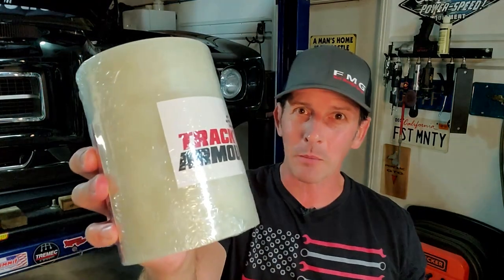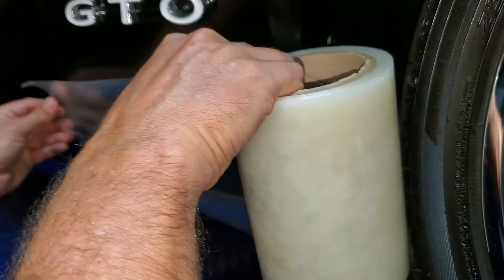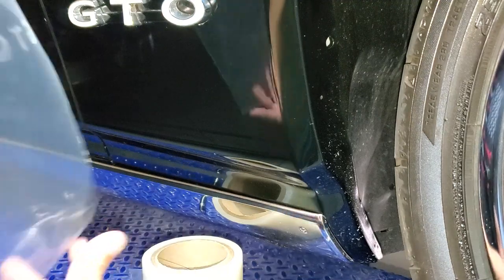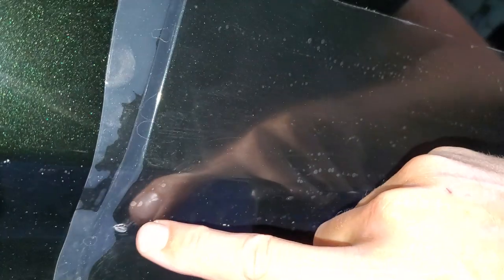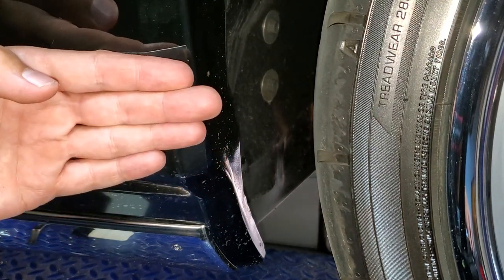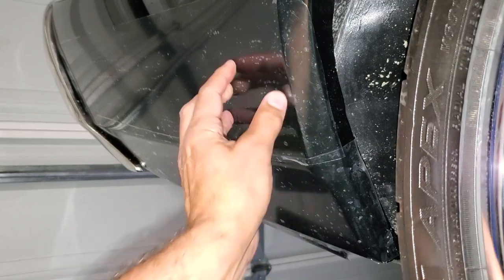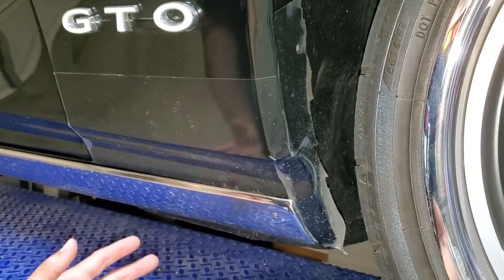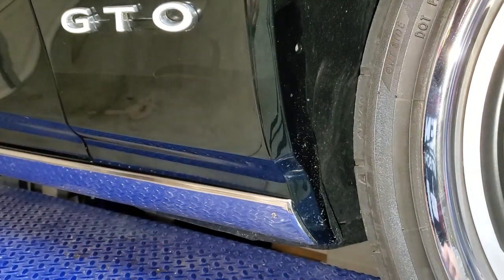How to install Track Armour, to prevent Rock Chips.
In this episode, "How to install Track Armour, to prevent Rock Chips."   I'll show you how to prevent rock chips when you go to the track, by installing Track Armour on my 69 GTO, because I'm going to go hit the Auto Cross track in a few days.  If you want some, I got it on Amazon... below are the links;

Track Armour (Several Sizes to choose from);

Head Sock;

Part's and/or supplies used in this video series;